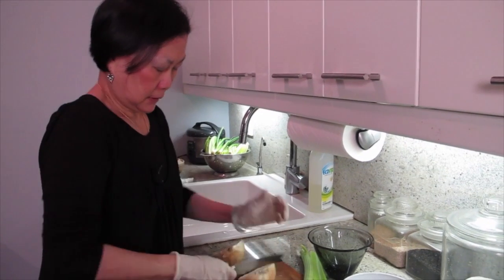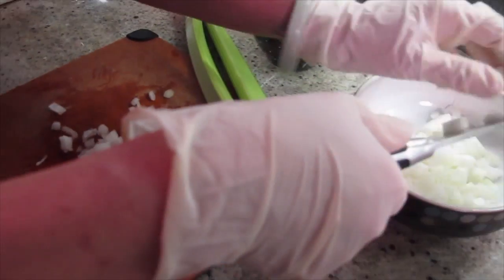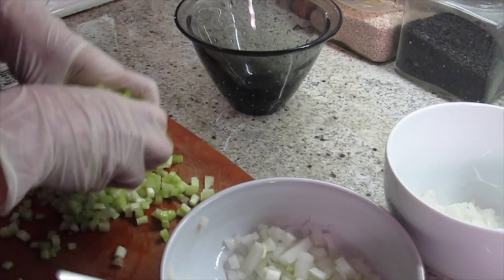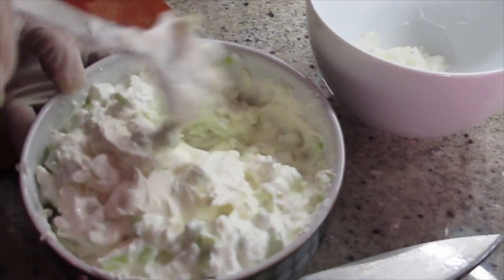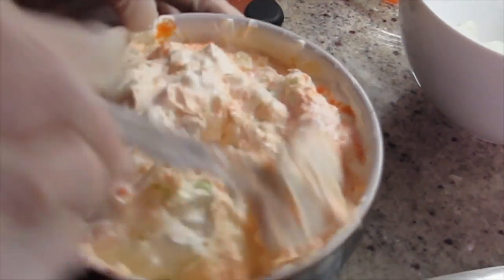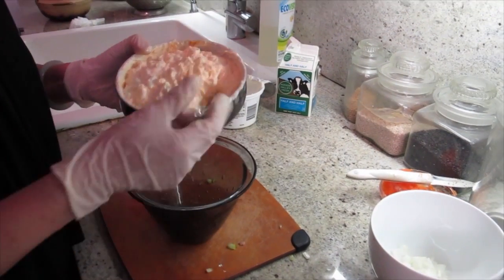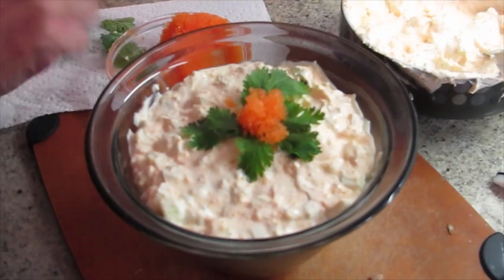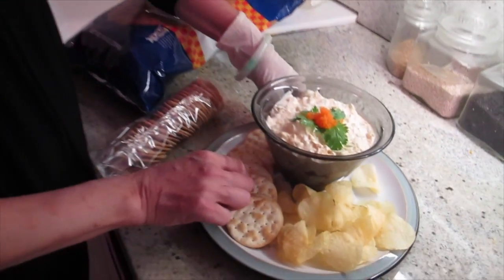Caviar Dip with Flying Fish Eggs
Caviar Dip with Flying Fish Eggs by youcancookgourmet.com with Joyce Ho. Video shot by Colvin Jason Exconde.